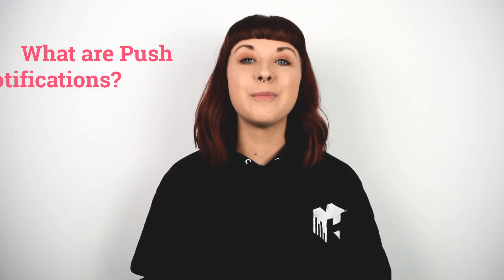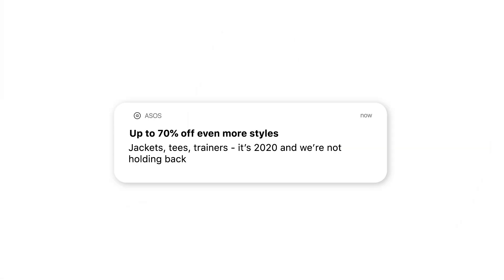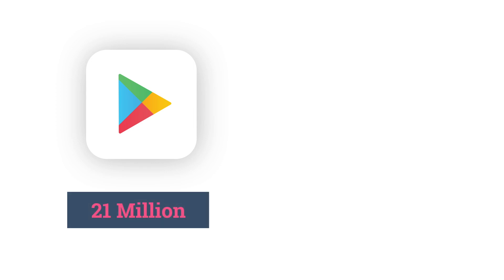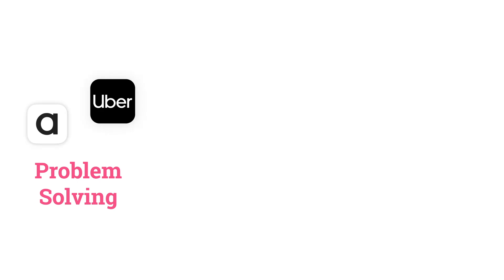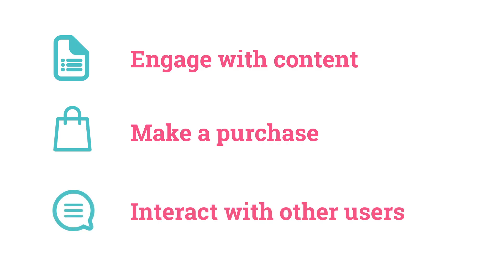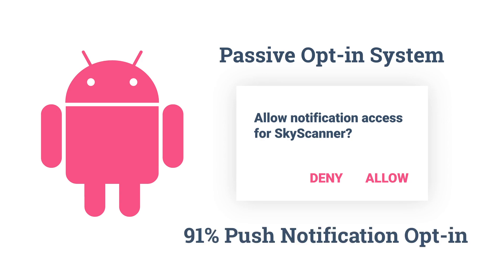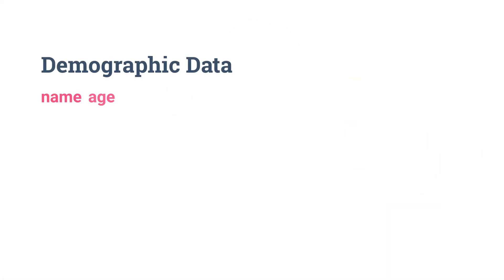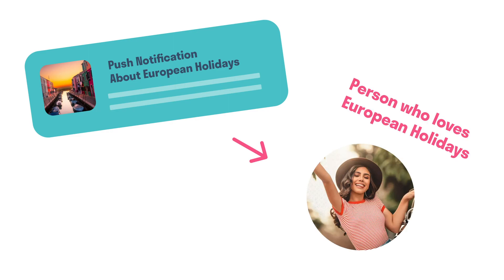Getting Started with Push Notifications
What is Hurree?

Hurree makes market segmentation better with one platform. Discover what Hurree can do for you with this short explainer video

Introducing push notifications to your app marketing strategy can revolutionize the effectiveness of your business endeavours. These small but powerful messages provide a direct line of contact with your audience, building stronger relationships and brand loyalty.

The benefits of using this tactic are endless; think increased engagement, boosted retention rates, and improved user experience, all of which have the power to increase your overall revenue.
So how do you get started? First things first, you need to understand your audience and the goals of your app.

 Next, think about the operating system your app runs on, this will impact the permissions process you will need to undertake.

Then it’s time to start crafting your messages and reaping the rewards! In this video, we cover everything you need to know to get started with push notifications. So, what are you waiting for?